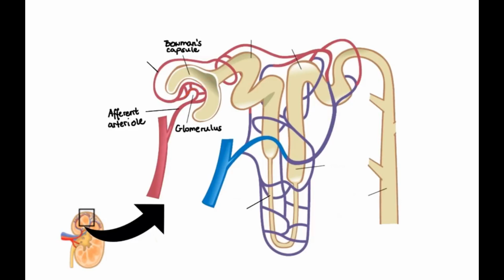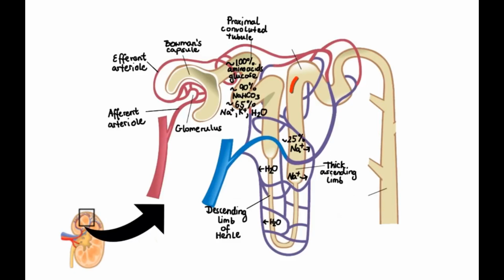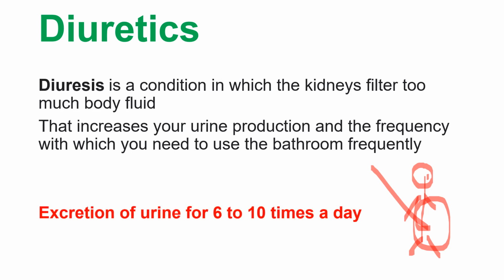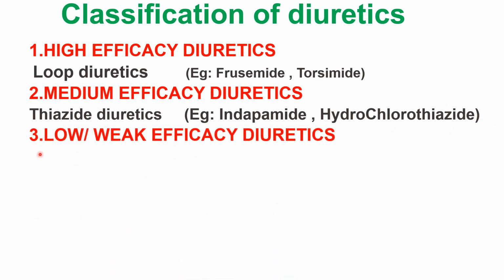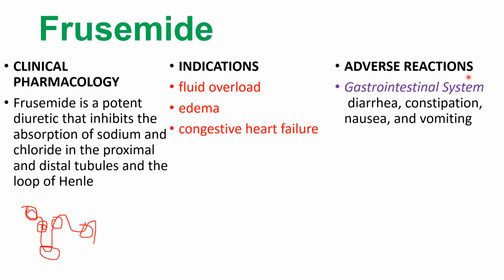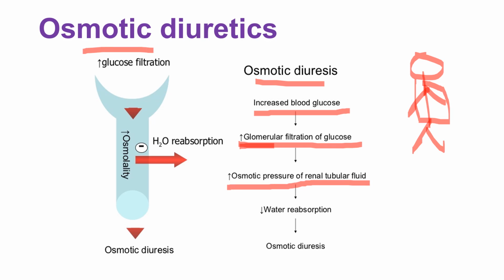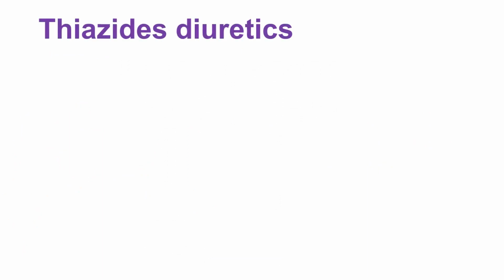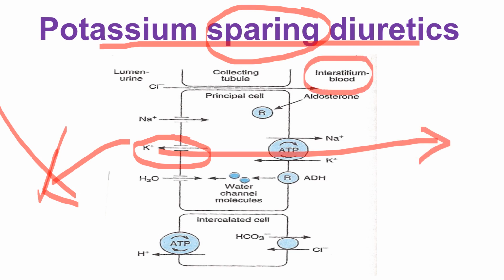AIIMS PHARMACOLOGY-Diuretics and antidiuretics